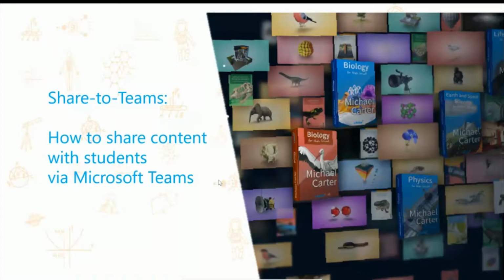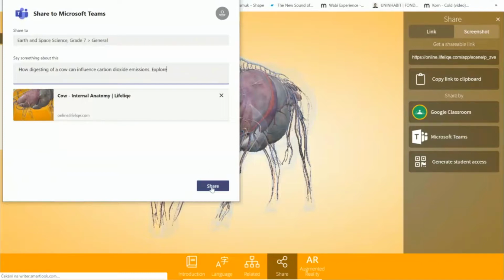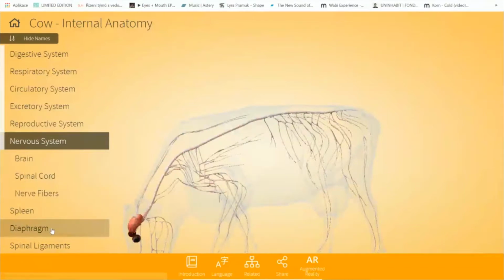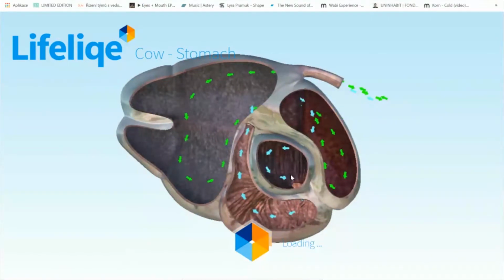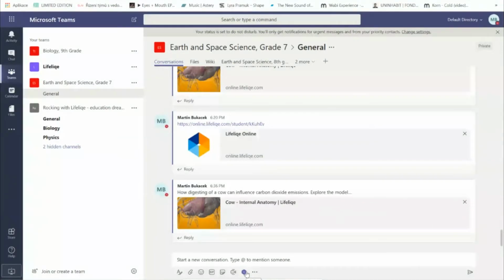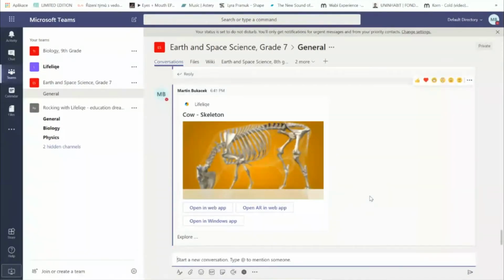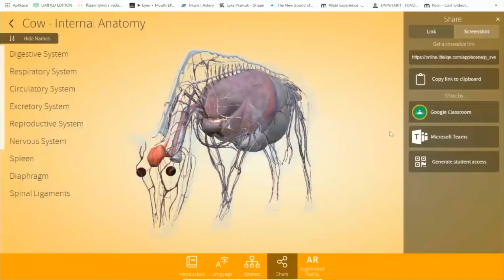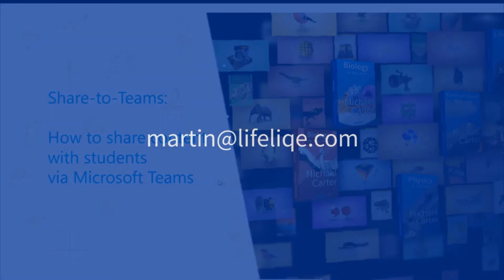Remote learning - Lifeliqe Back to School update - Share to Teams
Lifeliqe is an app for online science learning with “lifelike” content such as 3D, AR, and VR. We’re providing FREE access to all students and teachers for remote learning. It’s our responsibility to help the education community in these hard times.

Sign in to your account
Enter your access code: LEARNON!